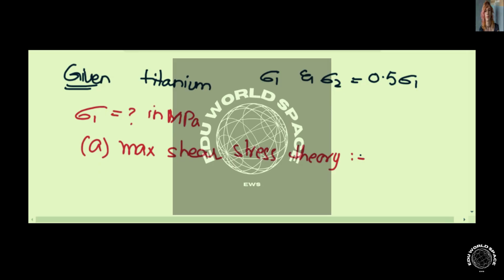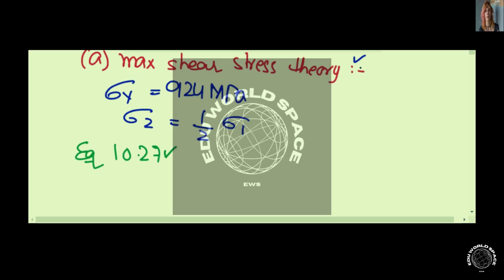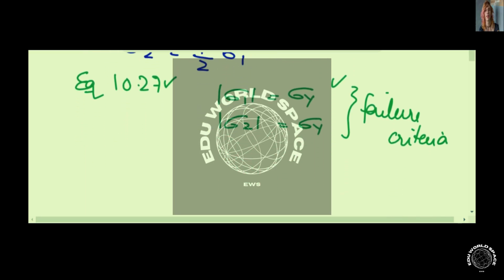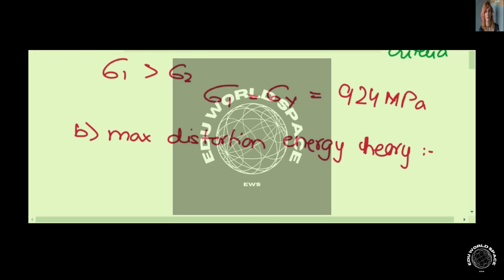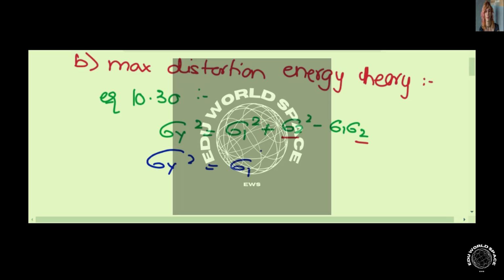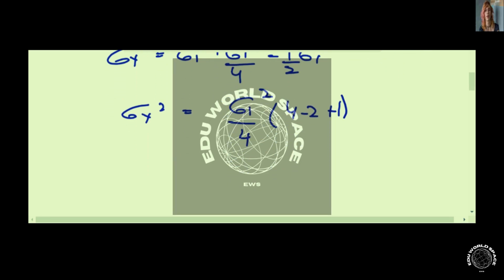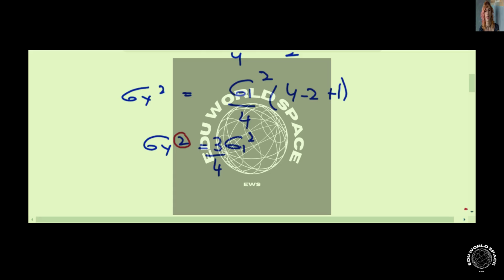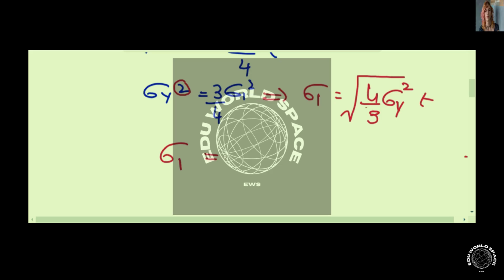If a machine part is made of titanium (Ti-6A1-4V) and a critical point in the material is subjected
If a machine part is made of titanium (Ti-6A1-4V) and a critical point in the material is subjected to plane stress, such that the principal stresses are and determine the magnitude of in MPa that will cause yielding according to (a) the maximum shear stress theory, and (b) the maximum distortion energy theory.